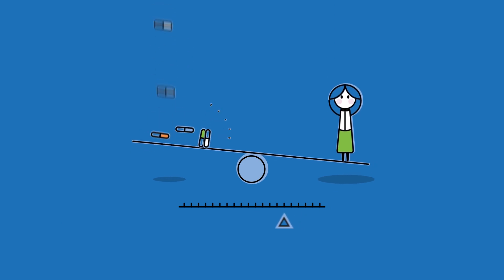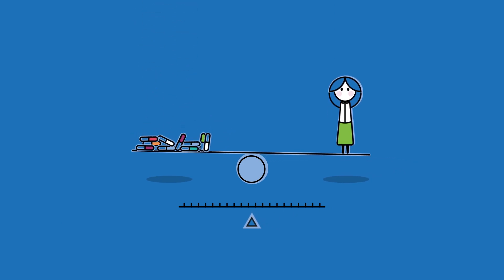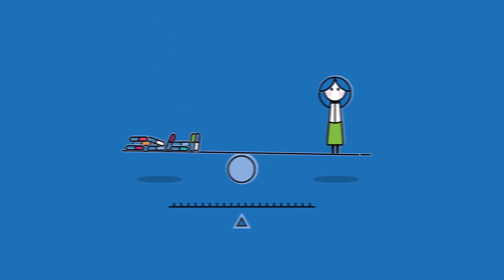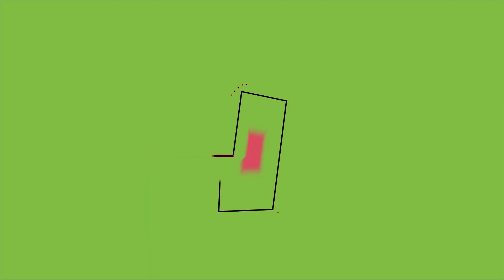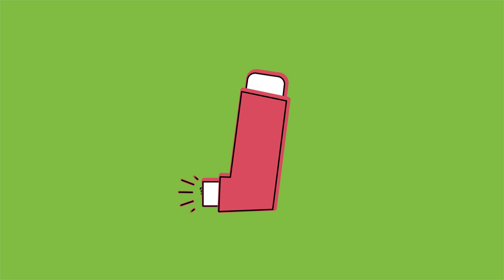Medical Explainer - Introductory Animation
Colourful characters highlight the importance of inhaler demonstrations to healthcare professionals.

Agency: Earl Films